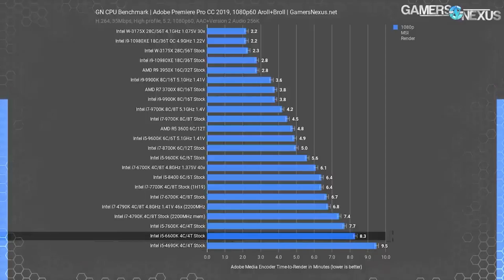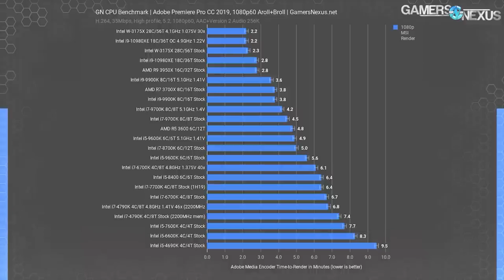What Happened to Intel's 5th Gen CPUs? (5775C)